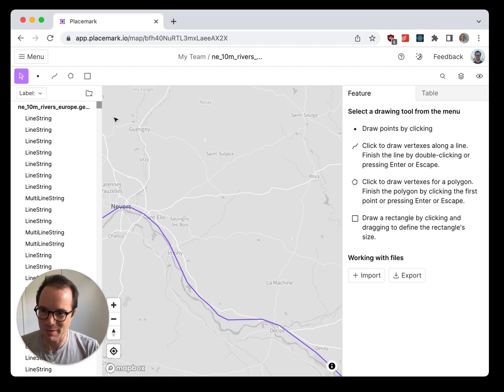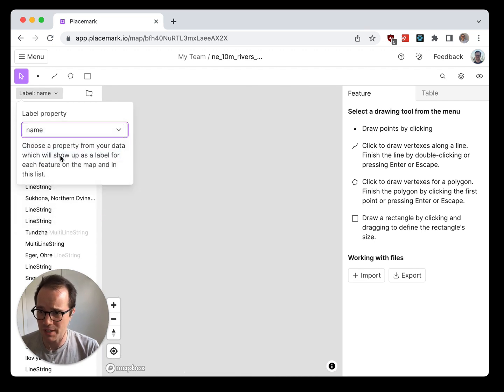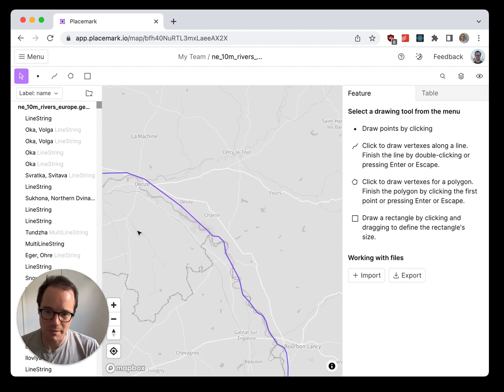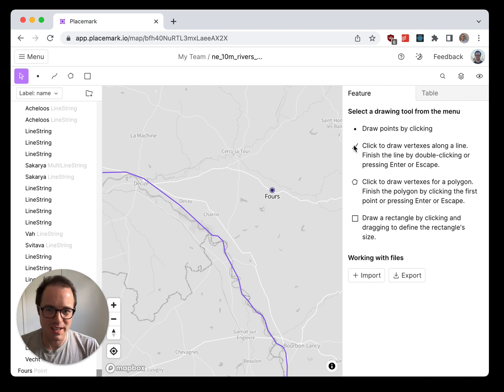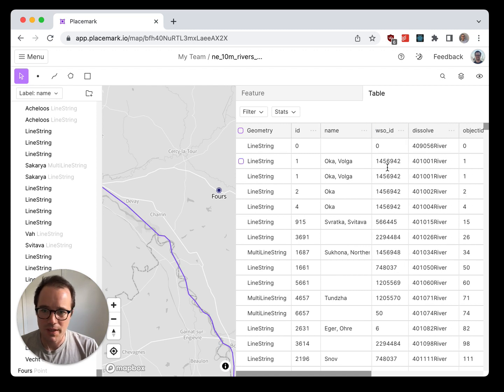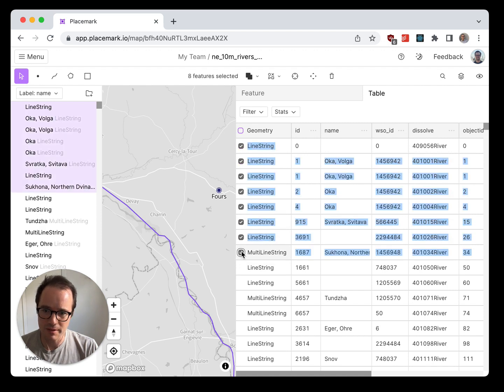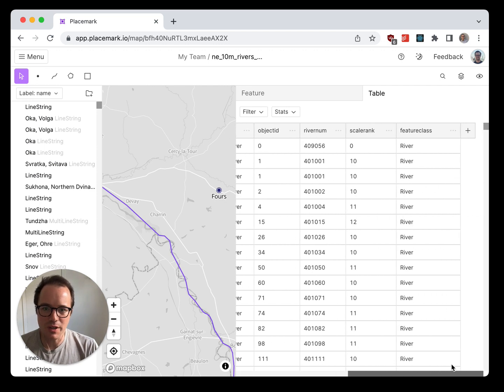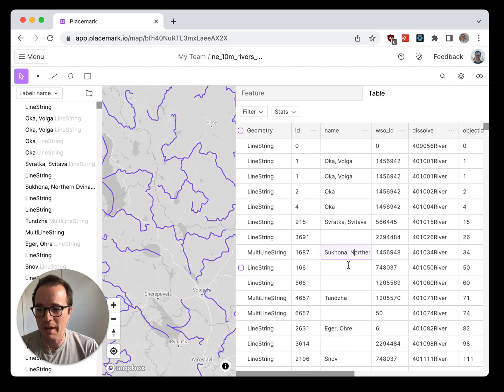Placemark changelog May 31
A round-up of everything that's new in Placemark as of May 31, 2022!